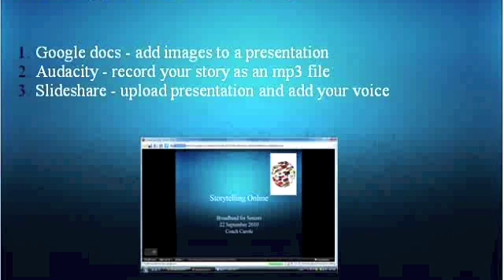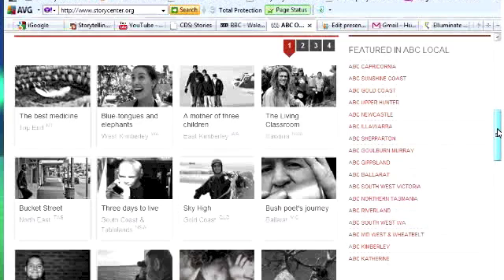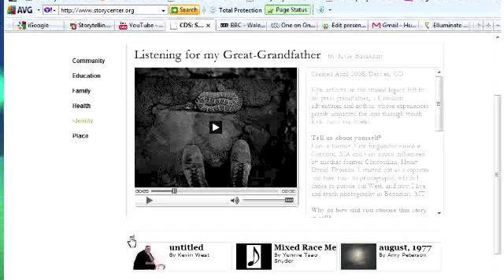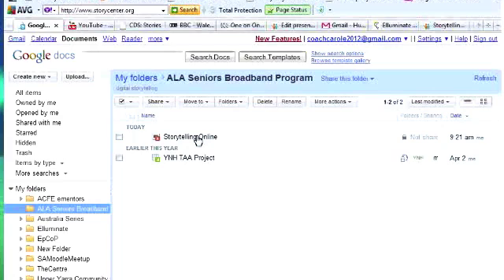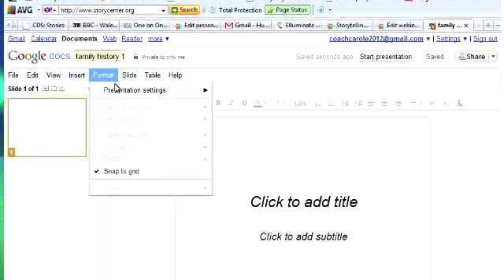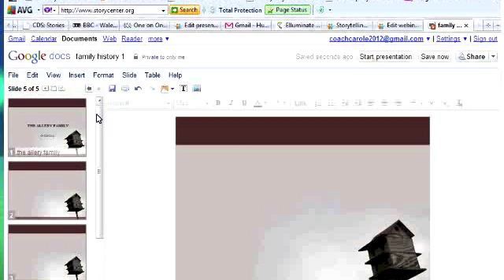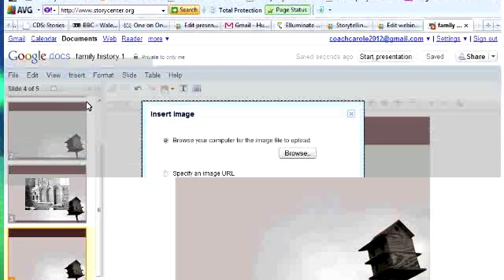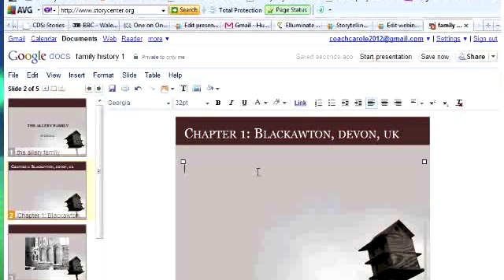Digital story telling -- Part 1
Broadband for Seniors